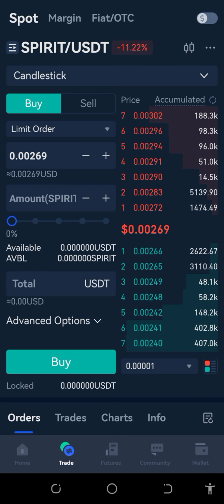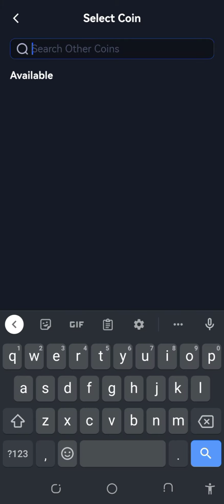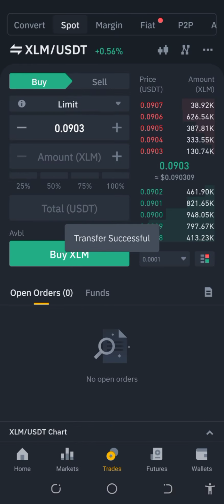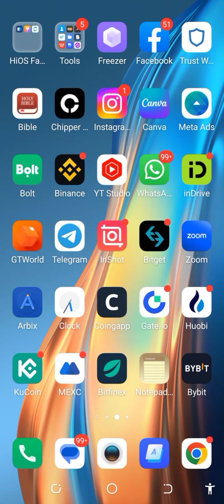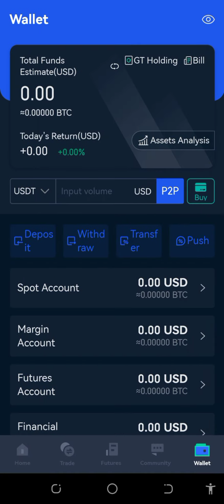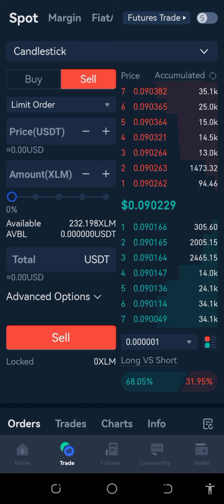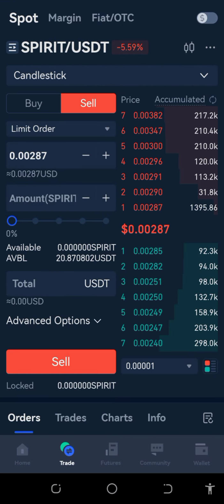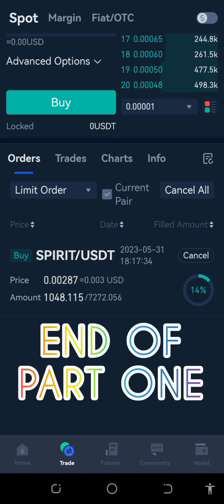😱SPIRIT/USDT: Inter-Exchange Arbitrage on GATE.IO and MEXC | Shocking Discovery |👀 See This Now!